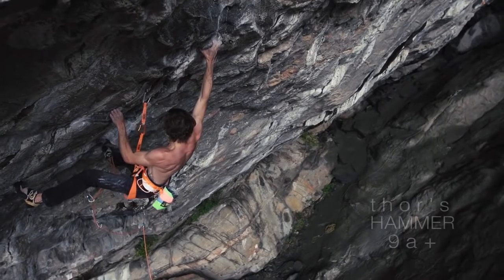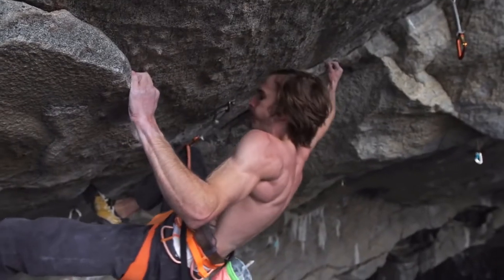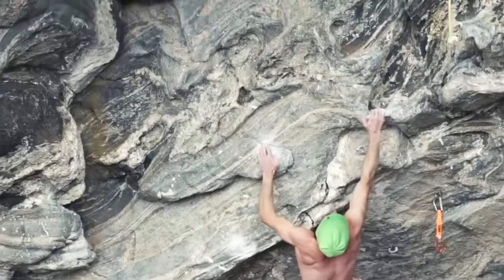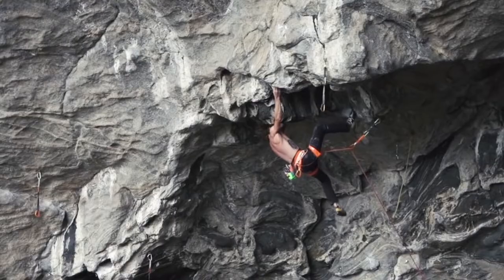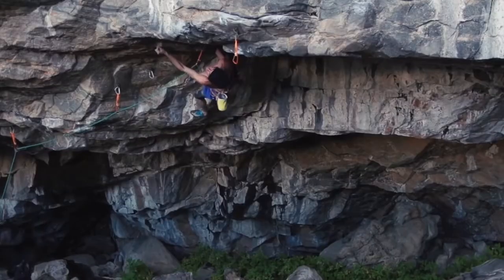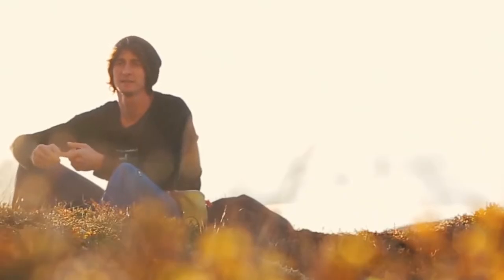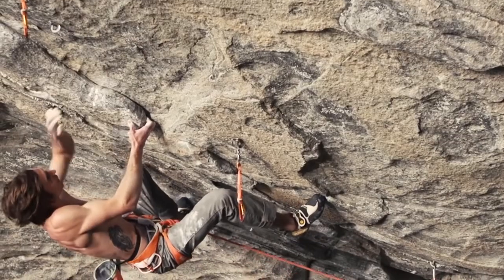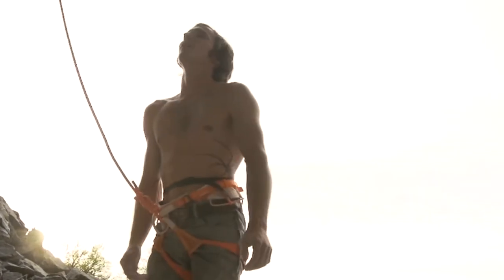Flatanger - Daniel Woods and Dave Graham’s Return to sport climbing in Norway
Norway’s Hanshelleren cave contains one of the densest concentration of hard sport climbs in the world. It’s not where you would expect to find two of America’s strongest boulderers. In 2015 Daniel Woods and David Graham traded their pads for GRIGRIs, packed their ropes, and crossed the Atlantic in search of forearm pumps, kneebars, and Thor’s own hammer.